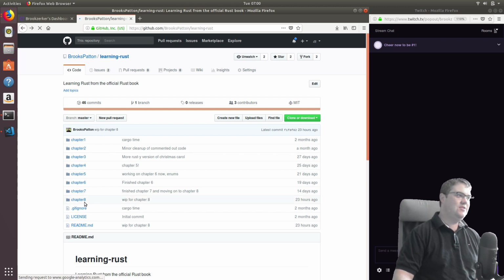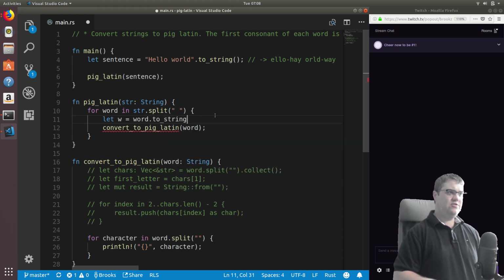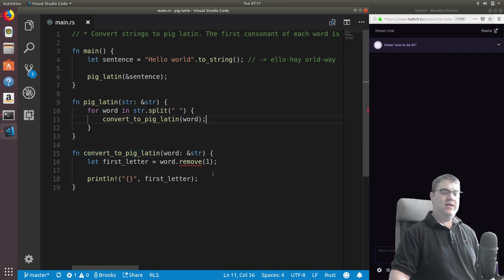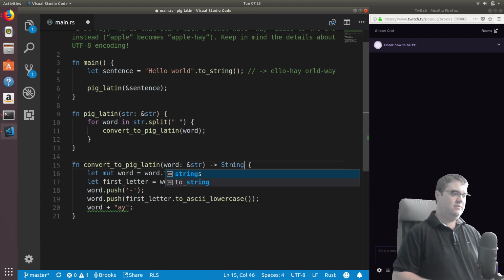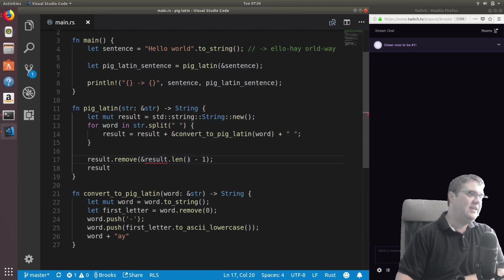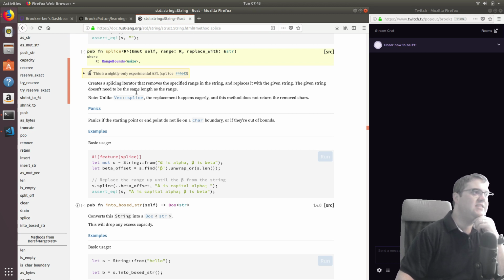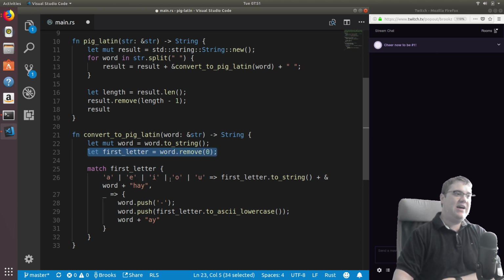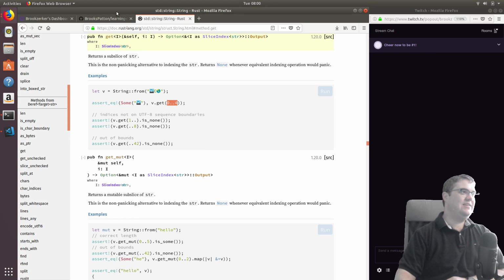The Rust Book (v2) part 27 - end of chapter 8 challenges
Almost finished the second challenge, just a little refactoring before moving onto the third!

Links